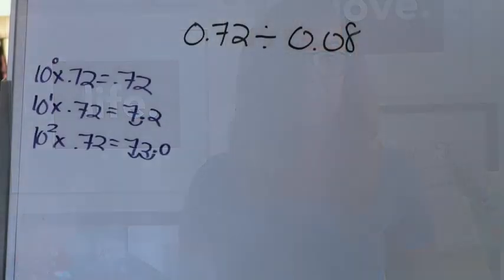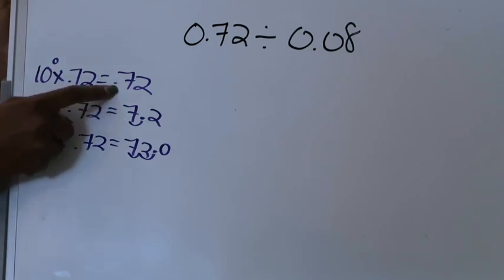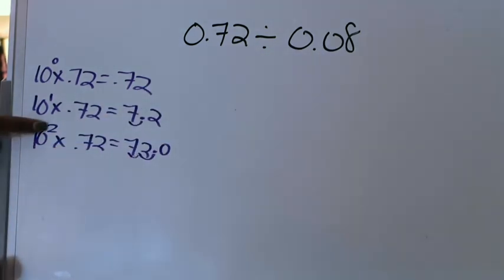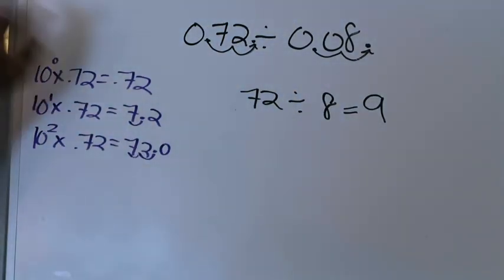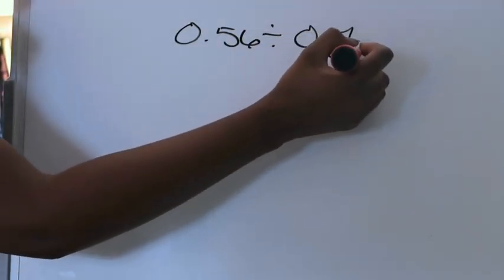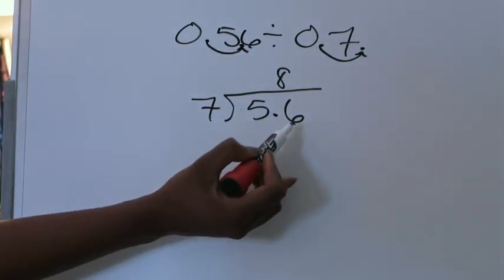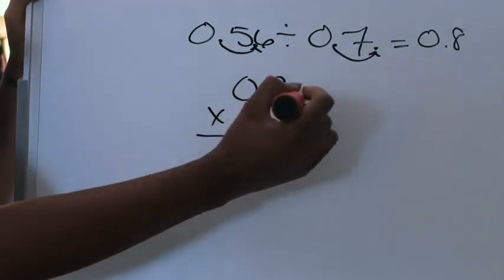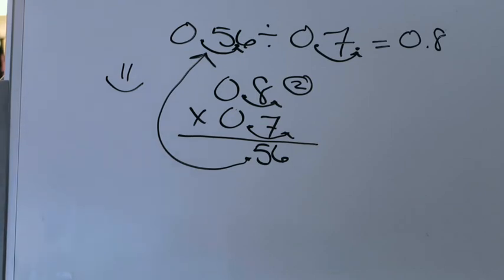Lesson 5.6: Divide Decimals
Essential Question: How can you place the decimal point in the quotient?